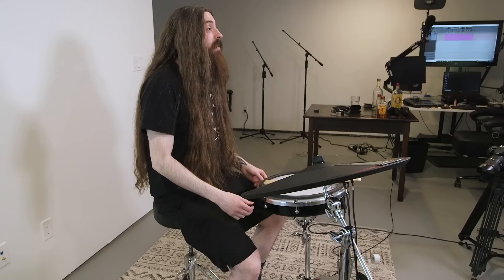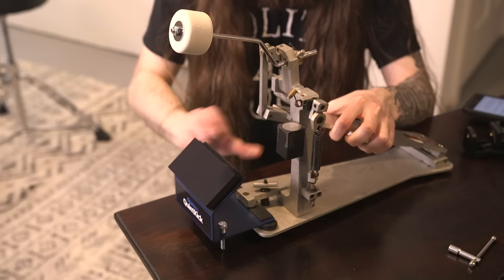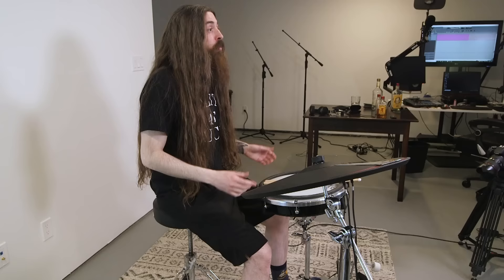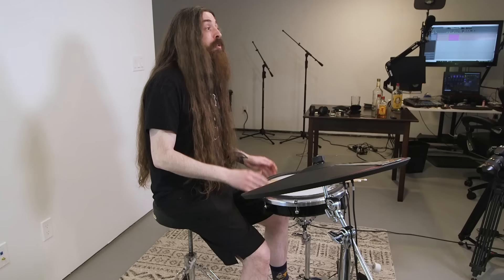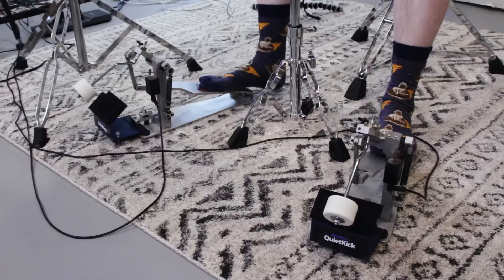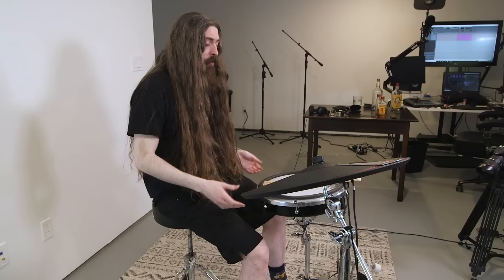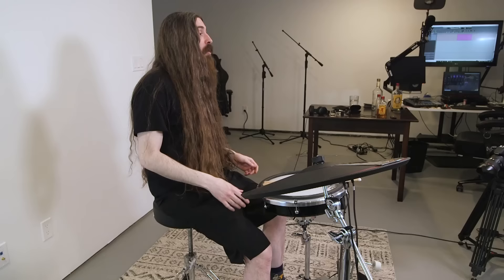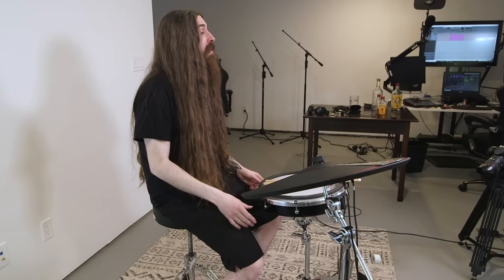Top 10 Tips for Double Bass Drumming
66Samus
17-2595 Main St
Winnipeg, Manitoba, Canada
R2V 1M5
(Packages MUST be sent via Post Office, do NOT send with UPS/Fedex etc)

Video edited by Tyler Asselin & 66Samus and was made possible thanks to Patreon support from Ashe Cordiner, Christopher Sanchez, Braden Ward, Carl Egan, Christian, Petropolis, Even Vangsnes, Ben Nickless, Kyle Castronovo, Sean Farmer, Timothy Bush, go_licpgm, Shane Lomboy, Raymond C. Ortega, Patrick Trumble, Harrison, Tim Stump, Benjamin Gleason, John N, Preston Tabor, Joakim Jakobsson, jose miguel sanchez carmona, Matto137, Lee Hunt, Dominick Gonzales, Micah Gallagher, Dustin Morris, Anders Wedholm, CJ Wagoner, Brian Begnoche, Heather Eliason, GillRigged, Kirill Sviderskyi, Dionicio Terrones, Lilli Dilorenzo, Benedikt Brixius, Shawn Tillett, Steve Peterson, Nick Eustaquio, Jedidiah Patton, NintenJoe, Dave Klem, Christoffer Jaremo, Dylan Wells Anthony, James M Bonds, Garrett Morton, Kalebmp12, James Holt, Les Foy, DeeSlice Dime, Monte Traher, Michael Counsell, Michael Murray, Colin Fitzpatrick, PowerChugger, Paul Reszczynski, Puppies On Acid, Alex Rips, Tony Antoniou, Tev, Toxic Duck, Cseh Donát, Billy Payne, Scott Warren, Coin Crazy, Martin Gregurich, Victor Atroshchenko, Jordon Howe, hudson672, Michaël Testé, Paul Mason, Gavin Mackrill, Joseph Jimenez, Grindhead Jim, Seamus Gleason, Casey Carroll, Alexander Toivonen, Cooper Dustman, Lainel Orbera, Mike Wells, Vicky Grandy, Burt213, Patrick Thunder, Deanna Hockenberry, Cole Dockter, Matthias Strecker, Rob Baber, Korben Dallas, B17Nightmare, Lyndxn, Alec Stair, gnarlyranger, Matthew Sewell, Max Matone, Christoph Allmendinger, Jacoby Barnhill, Ondra Musil, Remi Kiwior, James Jesko, Adam, Justin King, Jan van Huizen, Kenny Johnston, Rob Fernandes, Michael J Coyne, Zachary Barton, Derek Schroen, Tomas Reyes, Mark Townsend, Ken Wade Jr, Joe Becker, Tatoposte, Mateusz Zelnik, Jason Rager, boysef, Felix Kuhn, MetalMusicianIT, Max Justice, Mike Silvestri, Miller Beer, Tomer Mandelbaum, Brandyn Kilpatrick, Scottie Bizzle, Daniel Lindemulder, Nick DeVincentis, Justus JT Gilfillan, Corey Allgood, A Smith, Stanley, Chris, Steven Taylor, Julien Vermeiren, Drumstick Pony, bgl314, Brandon Ruschill, Max Johnson, Ablazed Wasteland, Dante Escobedo, Linda Davis, Scarlet Midnight, and many others.
You guys are amazing. Thank you so much!!

OHHH YURRRRRR!!!